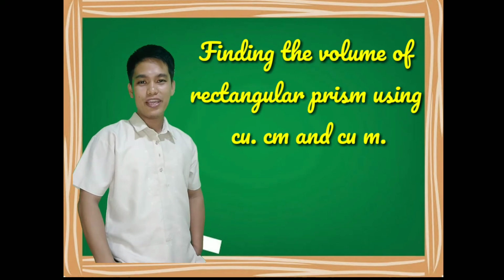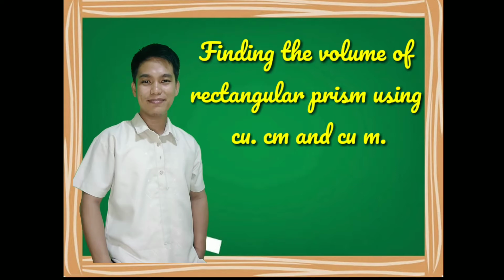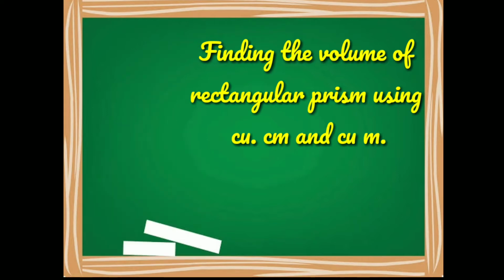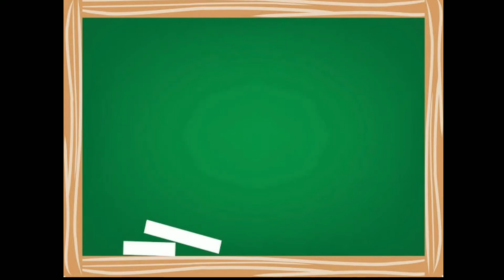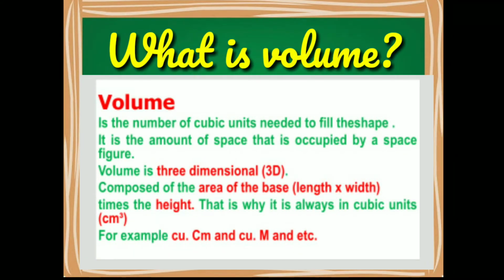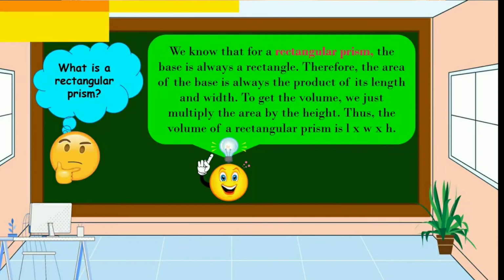Finding the volume of rectangular prism